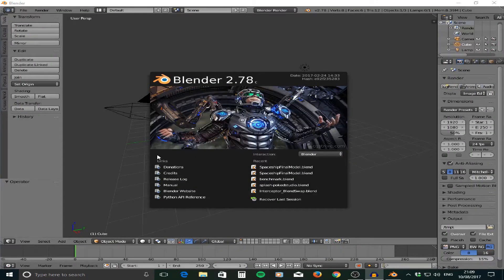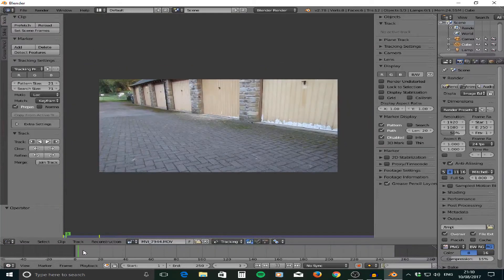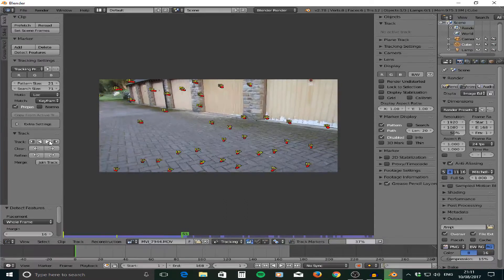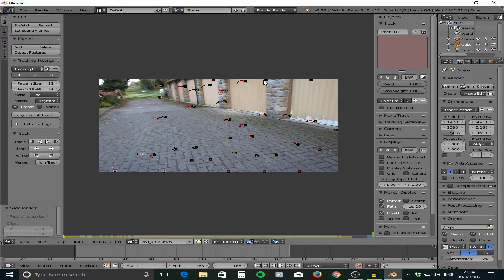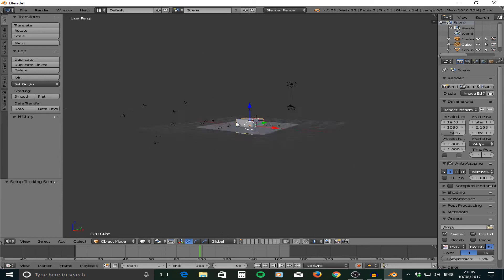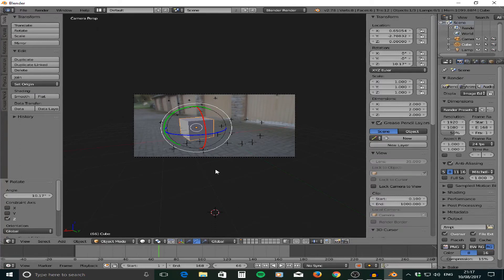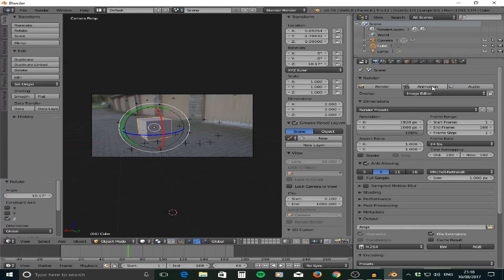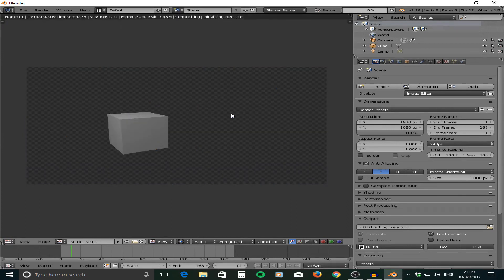3D Motion Tracking l Blender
In todays video I am going to show you how to 3D motion track in blender. 3D motion tracking is an important part of any vfx shot and will instantly increase you video quality.